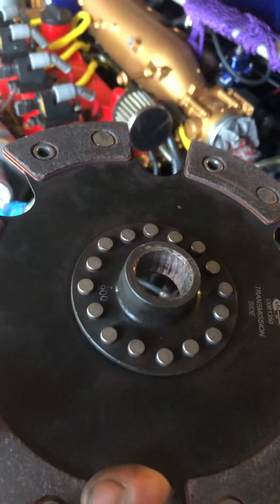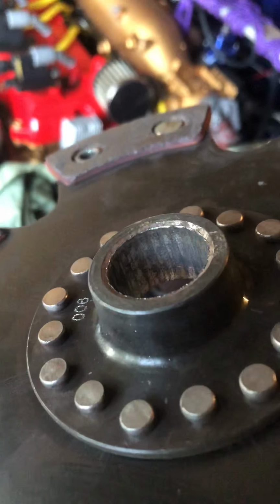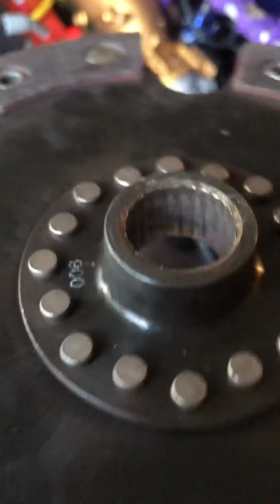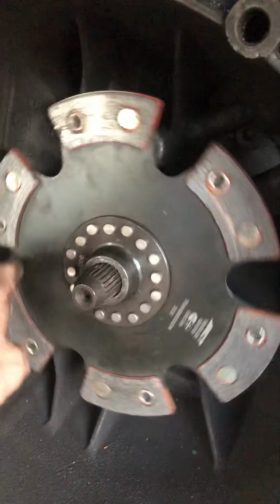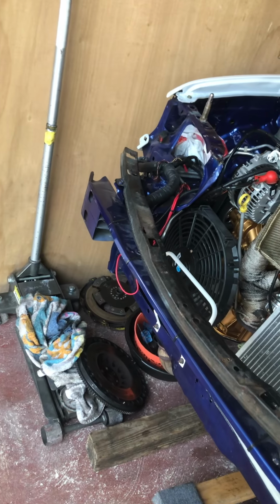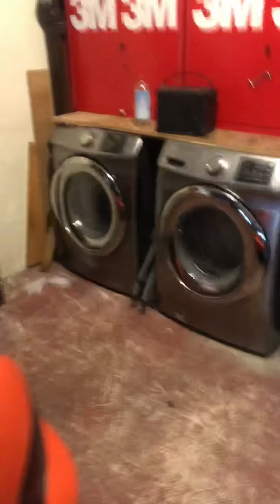AEM Stage 5 Unsprung 6 Puck clutch PART 2